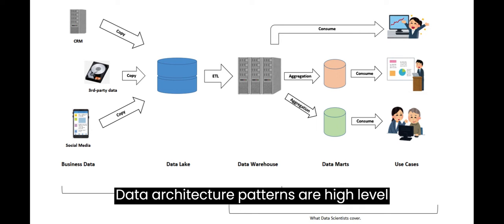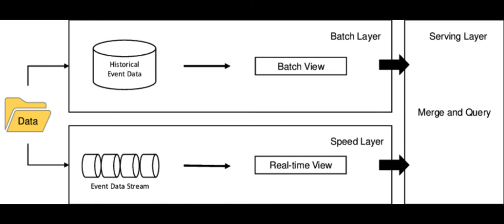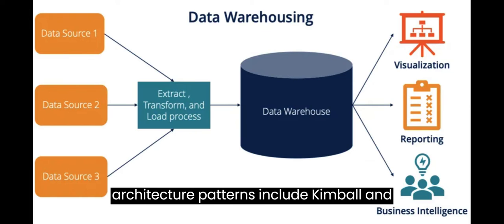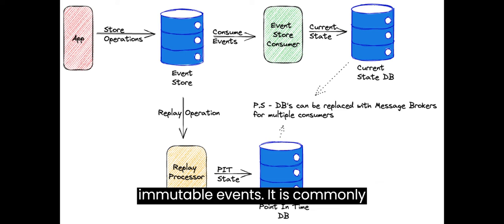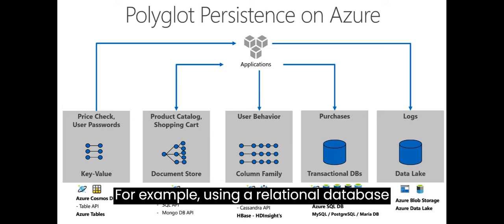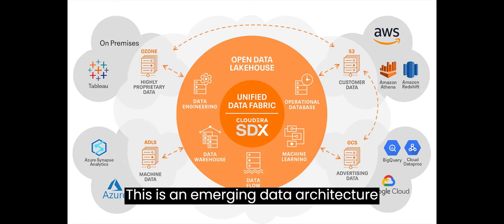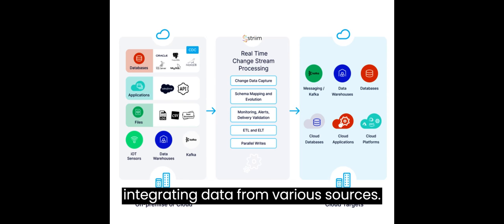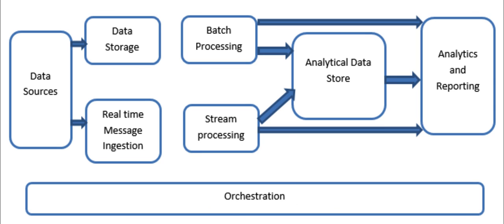Data Architecture Patterns in Data Engineering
Data architecture patterns are high-level, reusable design approaches or solutions for structuring and organizing data within an organization. These patterns are critical for designing data systems that support business needs and enable efficient data management, storage, processing, and analysis. Here are some common data architecture patterns:

Batch Layer and Speed Layer:

Batch Layer: This layer is responsible for processing large volumes of historical data, typically using batch processing frameworks like Hadoop. It is well-suited for complex transformations, data cleaning, and aggregations.
Speed Layer: This layer deals with real-time or near-real-time data processing using stream processing frameworks like Apache Kafka or Apache Flink. It complements the batch layer by handling recent data.
Lambda Architecture:

Combines the batch layer and speed layer into a single architecture. It provides both batch and real-time processing capabilities, enabling consistent and accurate results for data analytics.
Data Warehousing:

A centralized repository for structured data that allows for querying and reporting. Data warehousing architecture patterns include Kimball and Inmon, which offer different strategies for data modeling and ETL (Extract, Transform, Load) processes.
Data Lake Architecture:

Data lakes store data in its raw form and are not limited to structured data. Data is ingested, cataloged, and can be processed on an as-needed basis. Common technologies used in data lake architectures include Hadoop HDFS and cloud-based solutions like AWS S3 or Azure Data Lake Storage.
Event Sourcing:

This pattern captures changes to data as a series of immutable events. It is commonly used in systems where auditing and traceability are critical, such as financial applications or content management systems.
Microservices Architecture:

In this pattern, data is managed independently by microservices. Each microservice has its data store, which can be a relational database, NoSQL database, or other storage solutions. This pattern promotes scalability and agility.
Polyglot Persistence:

This approach involves using different database technologies for different data needs. For example, using a relational database for structured data and a NoSQL database for unstructured or semi-structured data.
Data Virtualization:

Data virtualization allows data to be accessed and presented as if it were in a single database or store, even when it is distributed across multiple sources. It abstracts the physical location and format of data.
Federated Data Architecture:

In this pattern, data remains in its source system, and a centralized system queries and aggregates data from different sources in real-time, providing a unified view.
Data Mesh:

This is an emerging data architecture pattern that emphasizes decentralization and domain-oriented ownership of data. Data mesh aims to address challenges related to scalability, data discovery, and data product delivery in large organizations.
Data Governance and Security Patterns:

These patterns focus on implementing data governance and data security measures to ensure data quality, compliance, and protection. Patterns include data lineage, access control, encryption, and auditing.
Data Integration Patterns:

These patterns deal with connecting and integrating data from various sources. Patterns like Extract, Transform, Load (ETL), Change Data Capture (CDC), and data synchronization fall under this category.
These data architecture patterns can be combined or adapted to suit the specific needs and requirements of an organization's data environment. The choice of patterns depends on factors such as data volume, velocity, variety, business objectives, and the technology stack in use. Effective data architecture patterns support data-driven decision-making and enable organizations to derive valuable insights from their data assets.